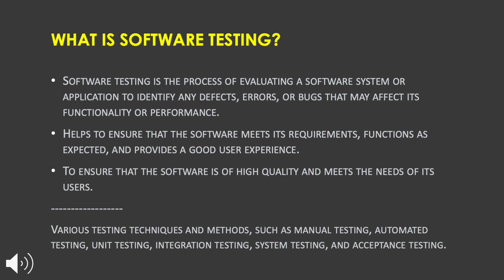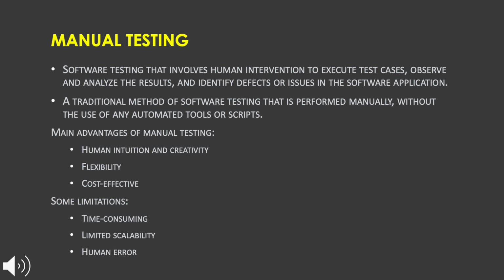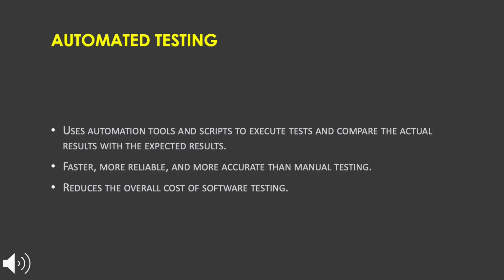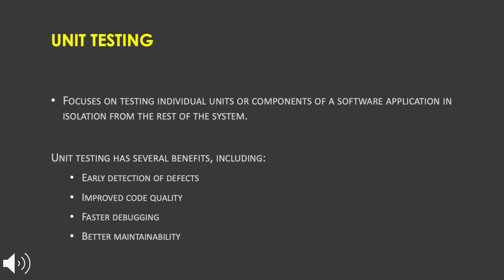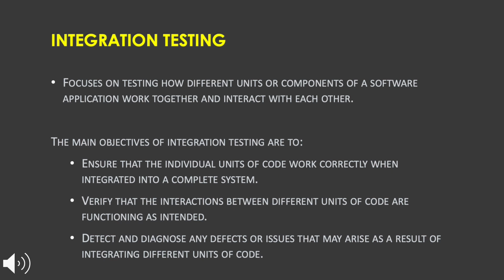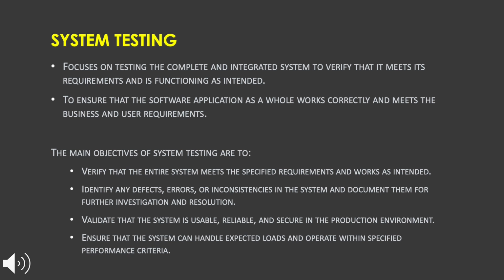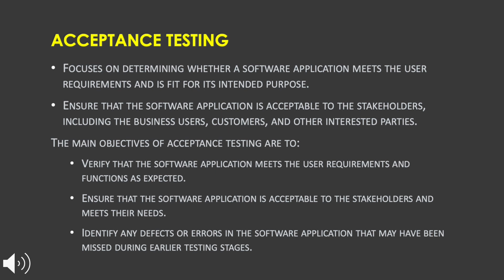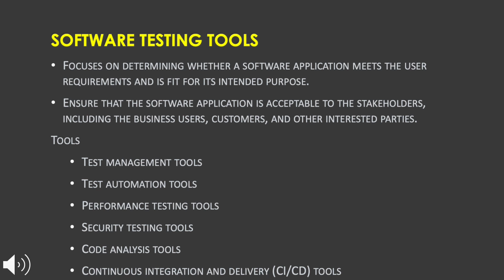What is Software Testing? | Software Testing Explained | Manual & Automation Testing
Software testing is the process of evaluating a software system or application to identify any defects, errors, or bugs that may affect its functionality or performance. It is an important part of the software development life cycle, as it helps to ensure that the software meets its requirements, functions as expected, and provides a good user experience.

Software testing involves various techniques and methods, such as manual testing, automated testing, unit testing, integration testing, system testing, and acceptance testing. Testing can be conducted at various stages of the software development process, including during development, before release, and after deployment.

Manual testing is a type of software testing that involves human intervention to execute test cases, observe and analyze the results, and identify defects or issues in the software application.
Automated testing is a software testing technique that involves the use of automation tools and scripts to execute tests and compare the actual results with the expected results.

Integration testing is a type of software testing that focuses on testing how different units or components of a software application work together and interact with each other.

Integration testing can take different forms, depending on the type of software being developed and the integration points that need to be tested. It may involve testing individual units in pairs or in groups, or testing the entire system as a whole.

System testing is a type of software testing that focuses on testing the complete and integrated system to verify that it meets its requirements and is functioning as intended.

System testing is typically conducted after integration testing and before the software is released to production.

Acceptance testing is a type of software testing that focuses on determining whether a software application meets the user requirements and is fit for its intended purpose.